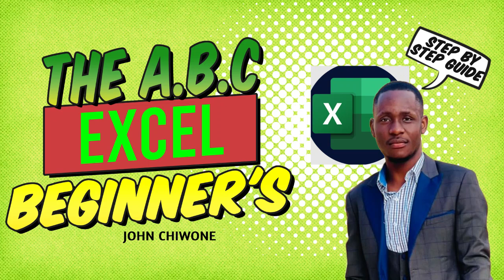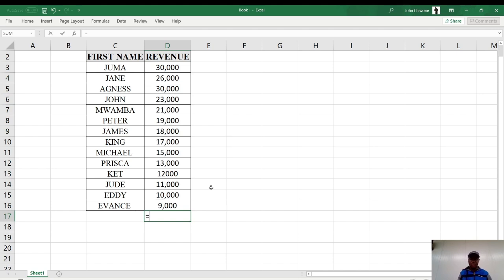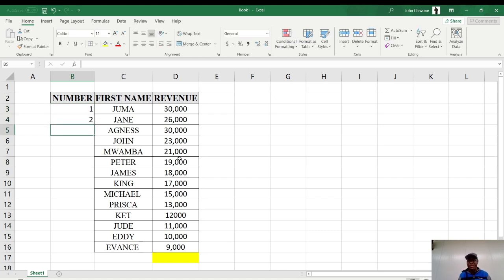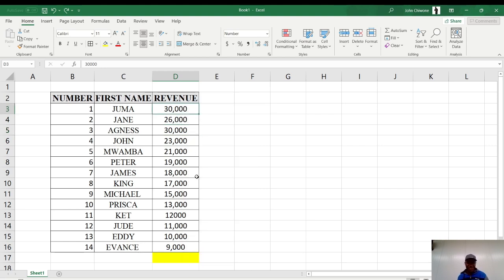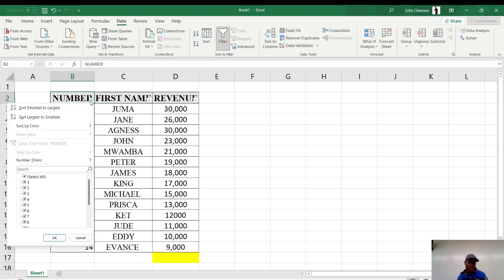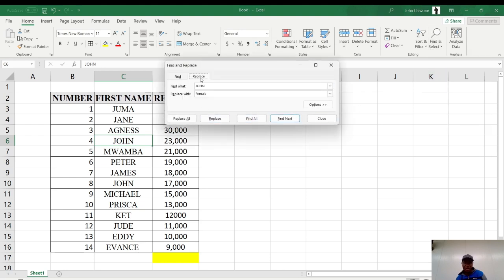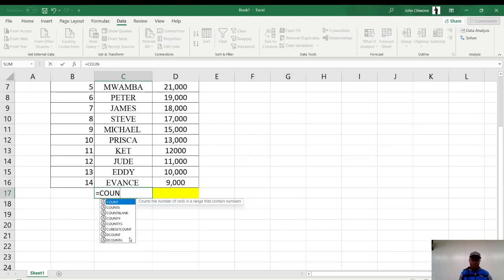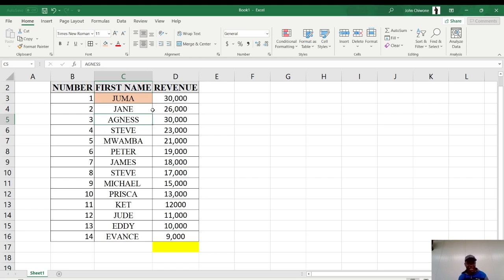EXCEL FOR BEGINNERS Step by Step guide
In this video i will take you through the basics of Excel to get you started.